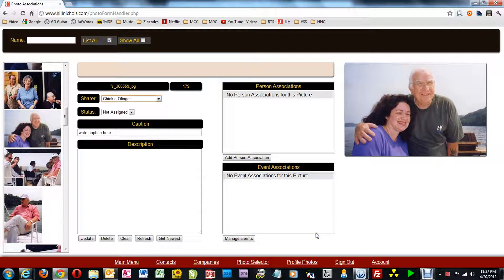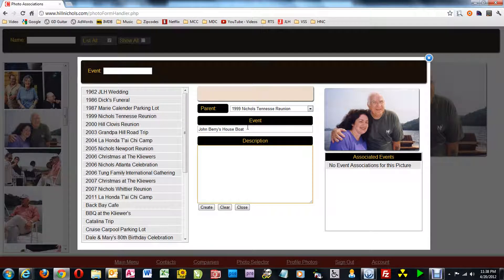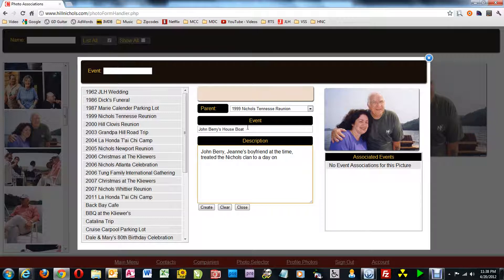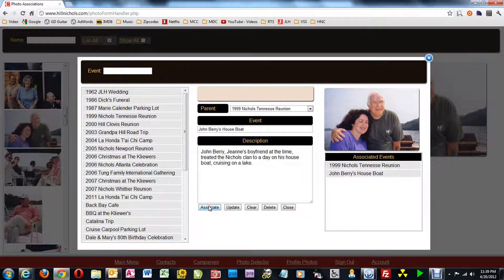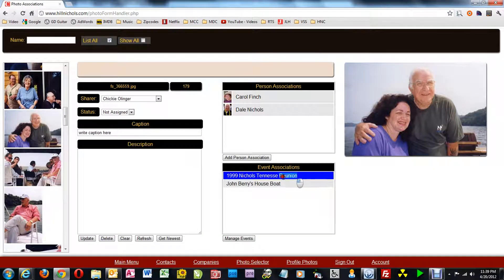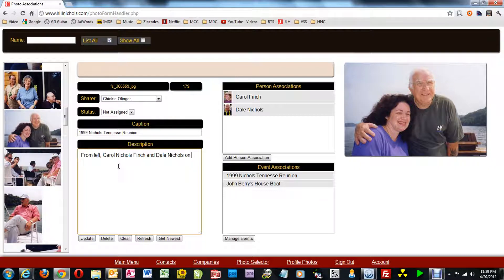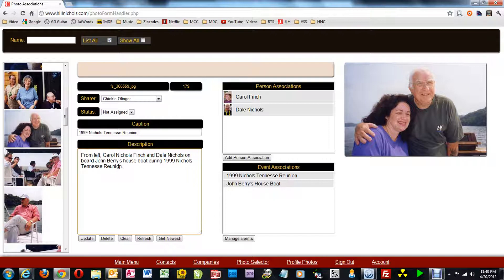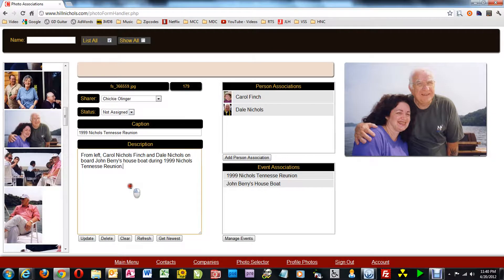Preparing a Picture For Display (timed)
This video demonstrates preparing a picture for display on the Photo Selector page and is time to see how long, on average, it will take.